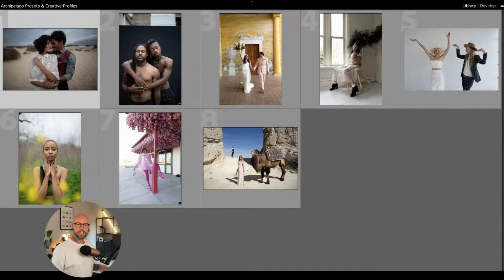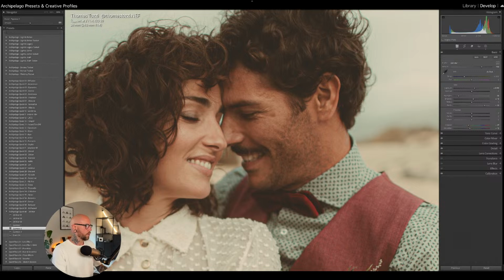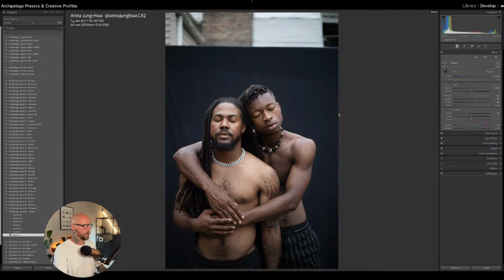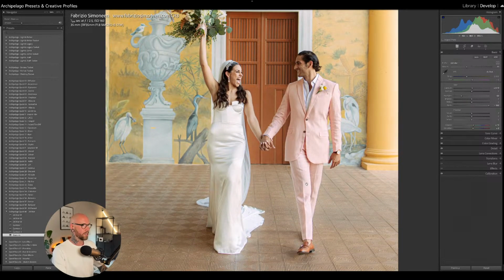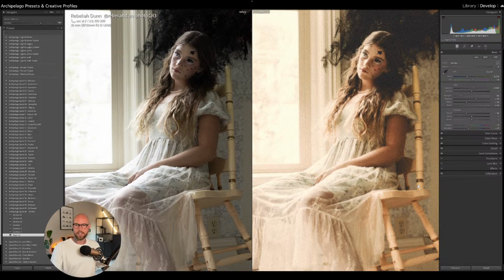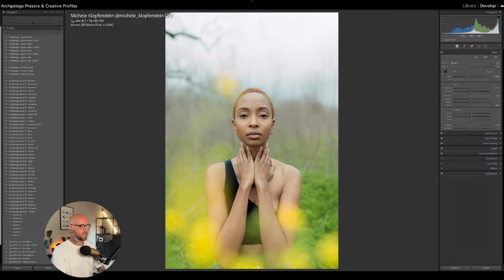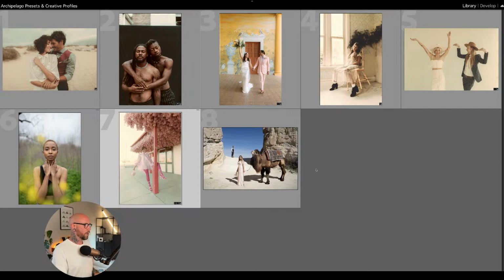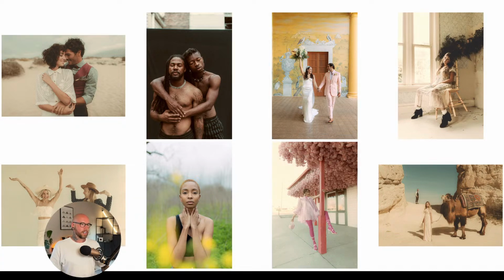Live Editing with Del Mar Presets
Join Archipelago preset developer Liam as he live-edits with the upcoming Del Mar presets.

Drawing inspiration from the colorful and eccentric modern filmmaker Wes Anderson, Del Mar is reminiscent of a bygone era with bright pastelic tones and warm vintage hues. This set includes 3 dynamic variants from bright & diffused to filmic & muted. Also included are 3 tonal shifts that layer over the base presets, giving you a golden nostalgic overtone. Lastly, use the Grain mask to help age your imagery and emulate older film styles.

Quest 40 Del Mar will be released to Quest Subscription Members on the 1st of September. Find out more about our revolutionary preset subscription service

Be the first to hear about new preset collections and seasonal sales